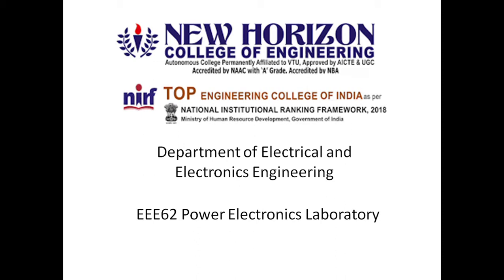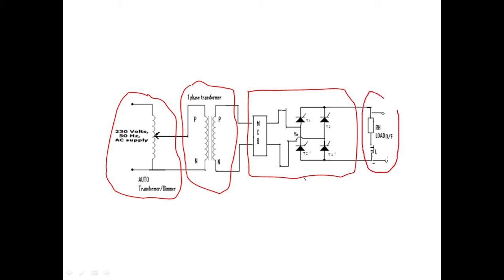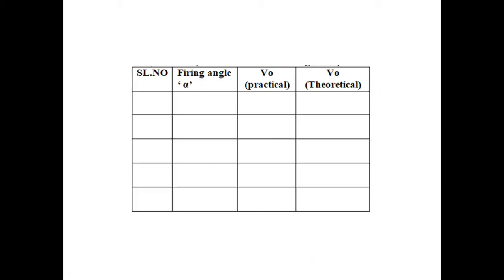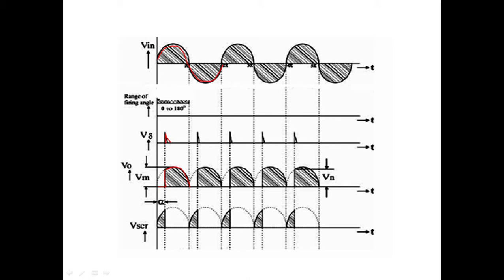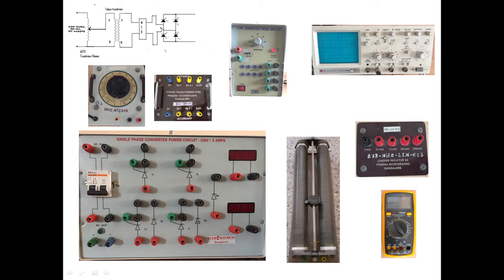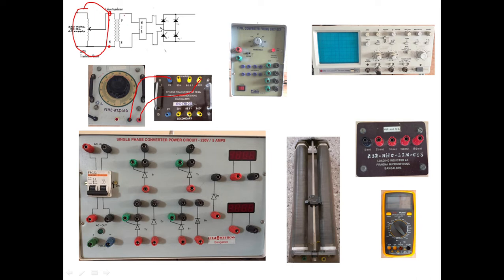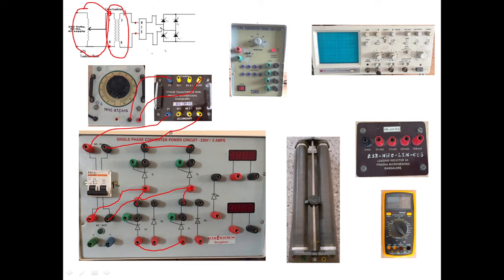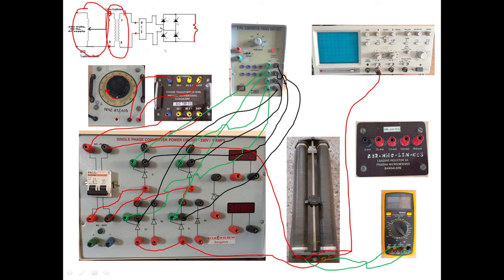Fully Controlled Rectifier